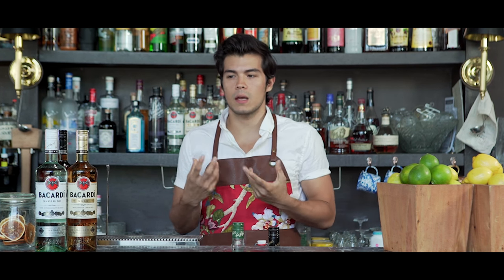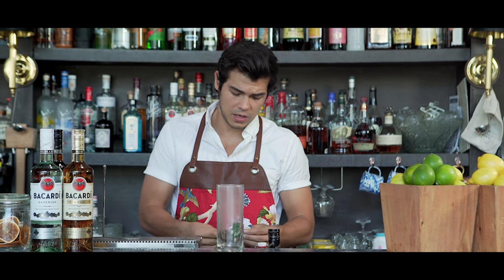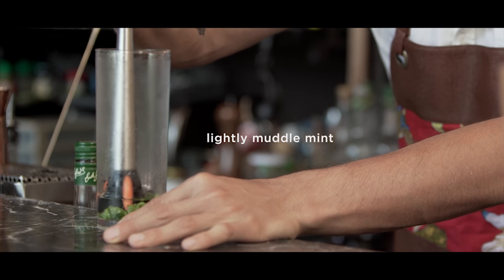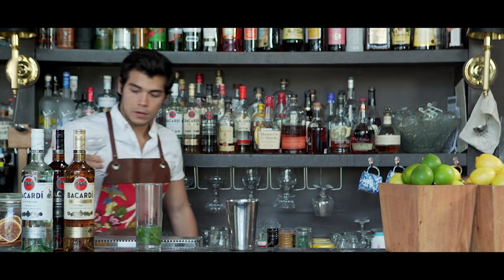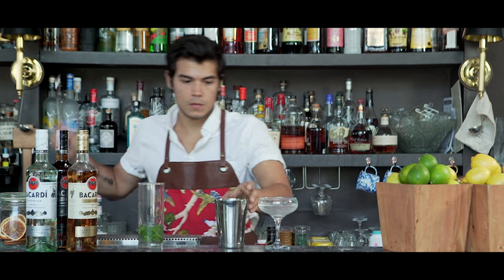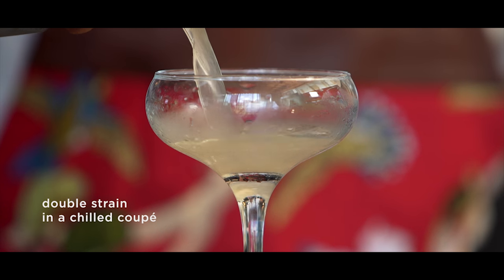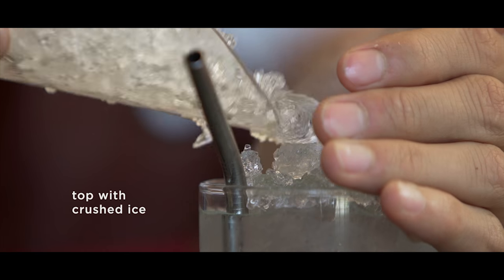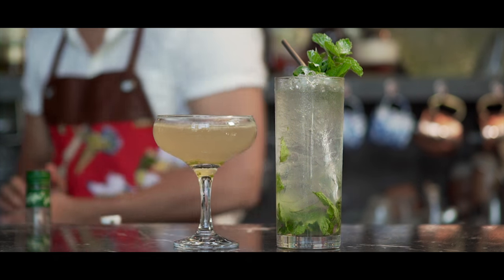Essential Rum Cocktails: The Daquiri and Mojito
Today I show you how to make one of the most popular rum drinks: the Daquiri and the Mojito, both of which are said to be favorites of the author Ernest Hemingway.

Mojito Ingredients:
Mint
30 ml simple syrup
30 ml lime juice
60 ml Bacardi white
soda water

In a chilled glass, lightly muddle mint and simple syrup together. Add lime juice and Bacardi white. Mix together. Add ice and soda water. Garnish with mint.

Daquiri Ingredients:
60 ml Bacardi gold
30 ml simple syrup
30 ml lime juice

In shaker, mix Bacardi gold, syrup, and lime juice. Shake together with ice and strain onto a chilled coupe glass.

Erwan Heussaff